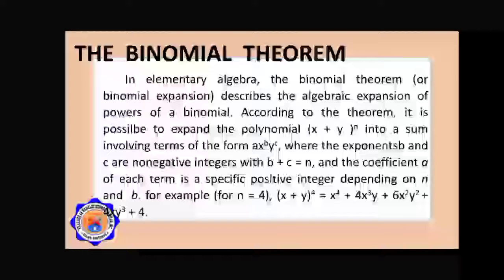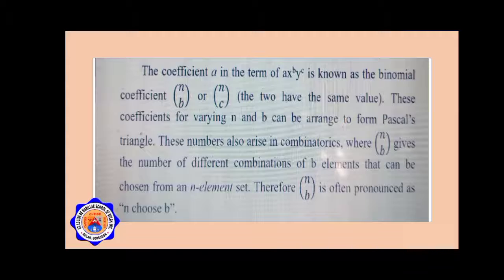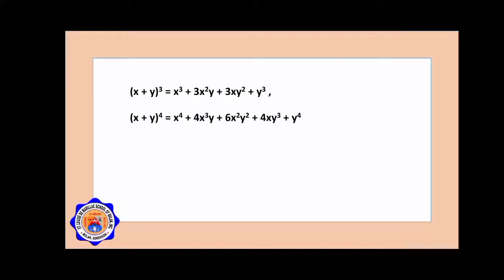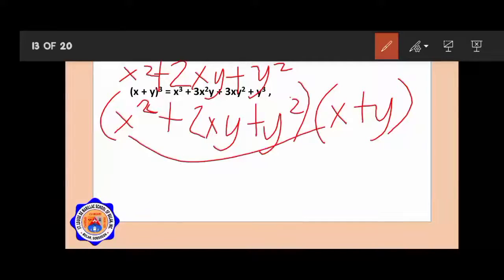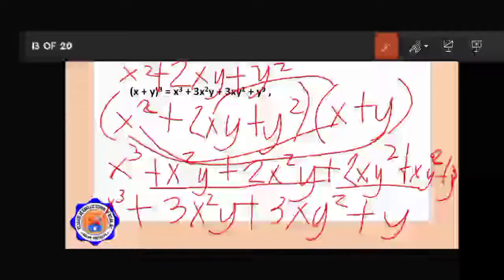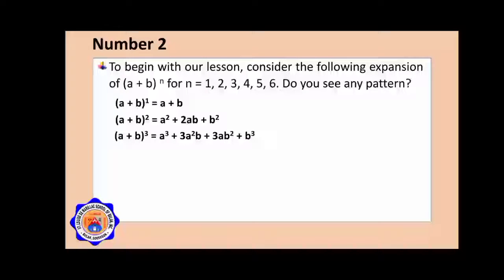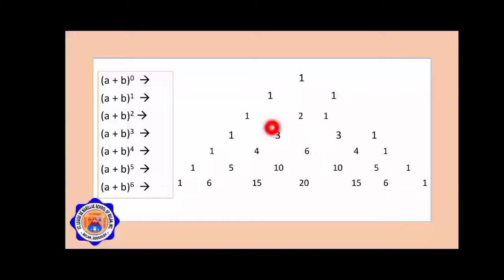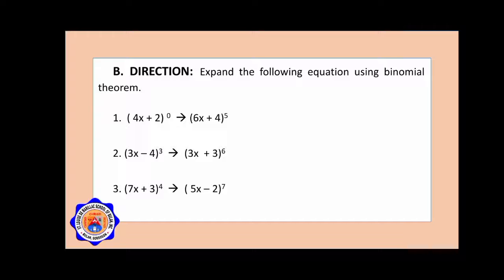PRECALCULUS- BINOMIAL THEOREM